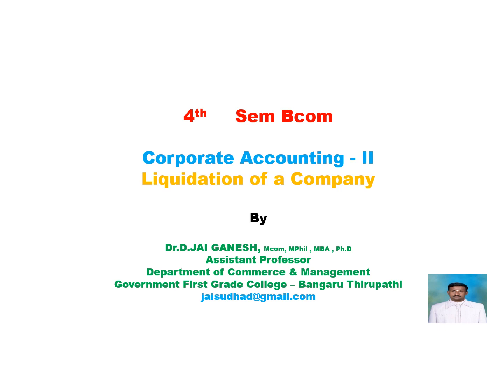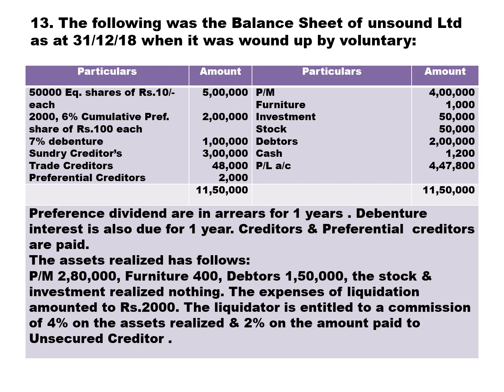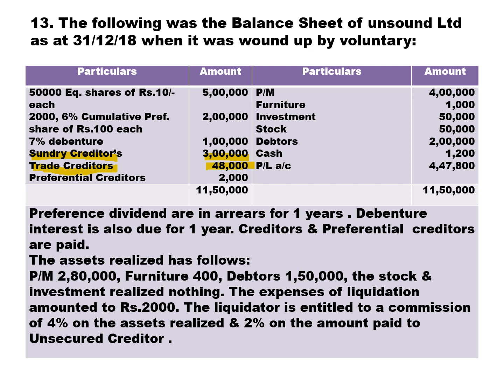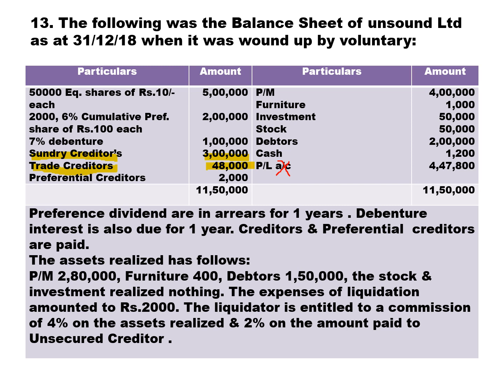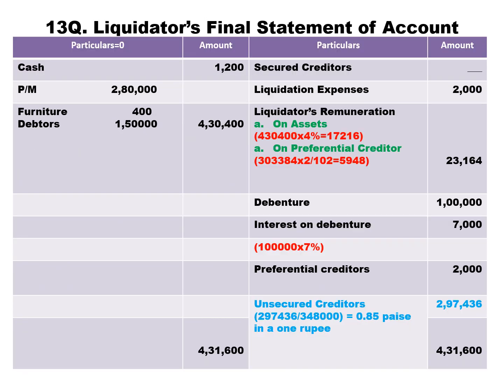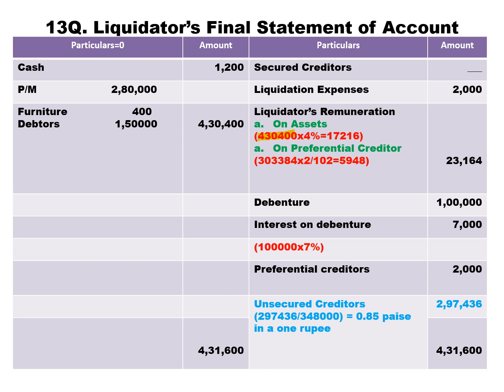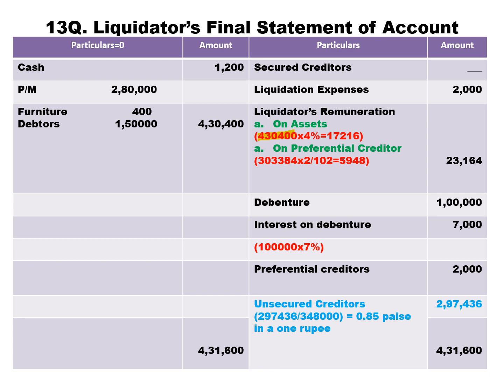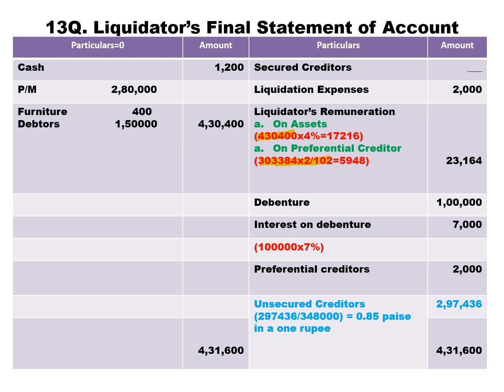Liquidation 13 Question